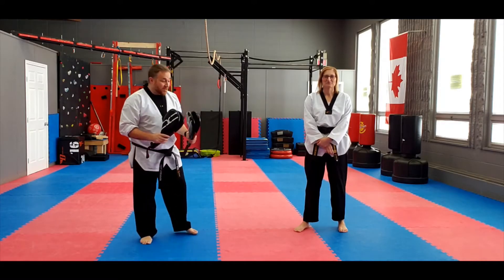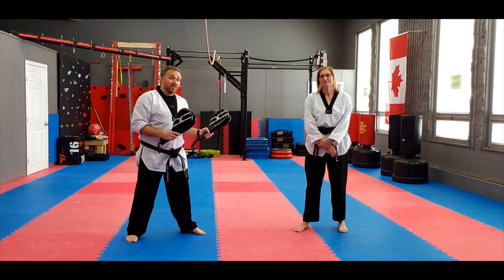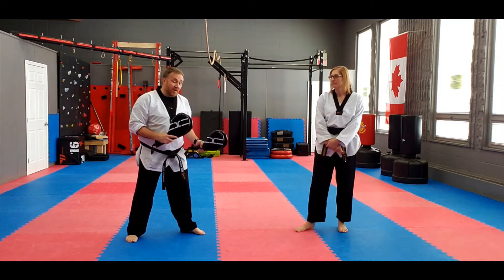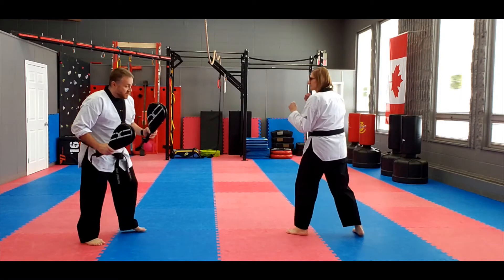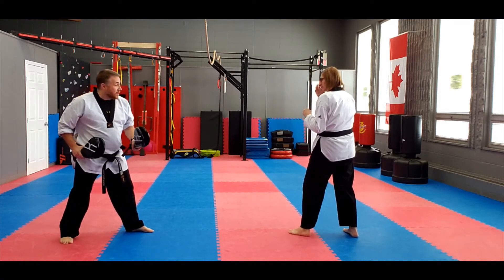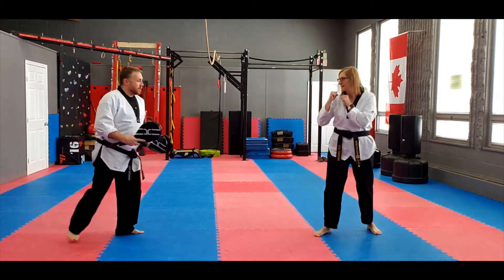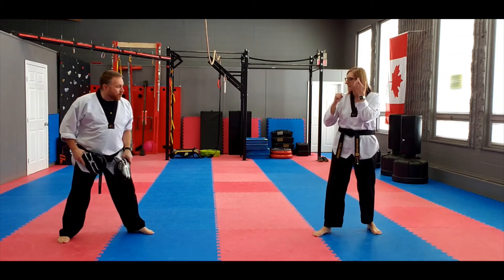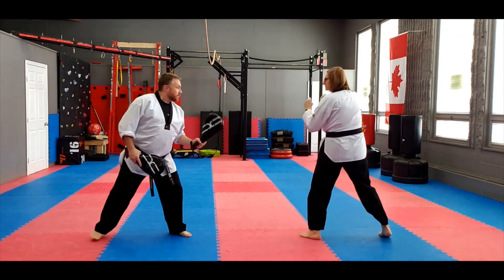COUNTER CRESCENT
RED STRIPE